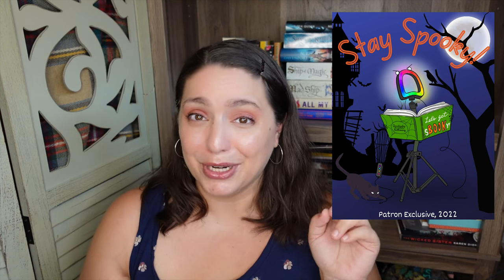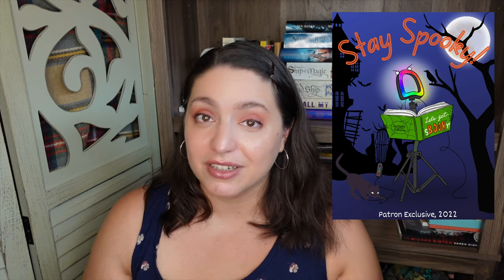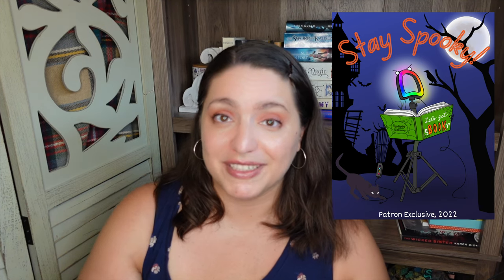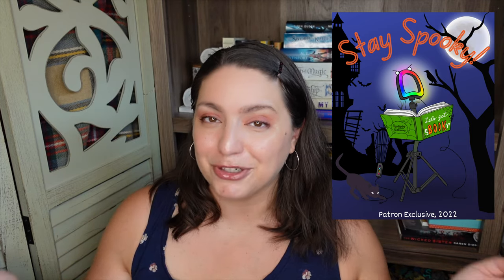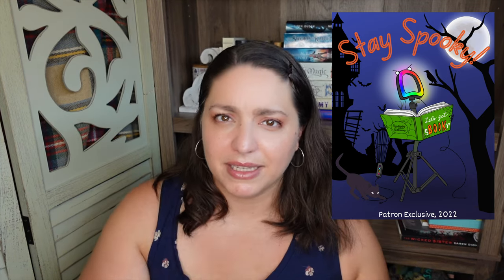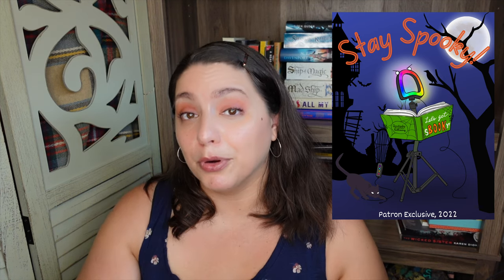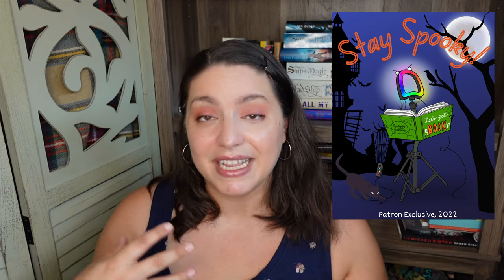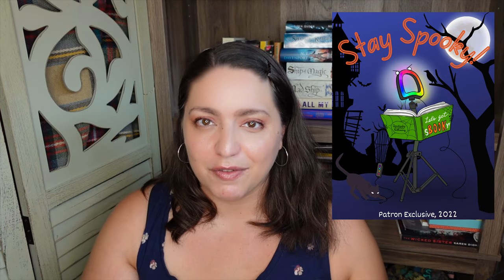Haunted Ring Light Merch & Other Exciting Announcements! | Patreon Special Offer & 2023 Plans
New Haunted Ring Light merch is here!! You can get this spooky, fall image from amazing artist @alyssa_starrett (IG) on all sorts of things.

AND I'm announcing a special offer for new and existing Patrons! If you've been thinking of joining, now might be a great times. I also go over book club picks for the rest of the year, and fun plans for 2023.

If you want to check out the perk tiers on Patreon, go

EQUIPMENT
Ring Light

AUDIBLE: Get up to two free audiobooks!

**Note that all links above are affiliate links &  I earn from qualifying purchases

September Patreon Book Club: The Left Hand of Darkness by Ursula K. LeGuin
October Patreon Book Club: The Hollow Places by T. Kingfisher
November Patreon Book Club: Trick by Natalia Jaster

527 Hudson St. # 20030